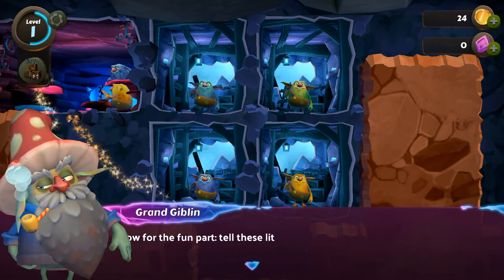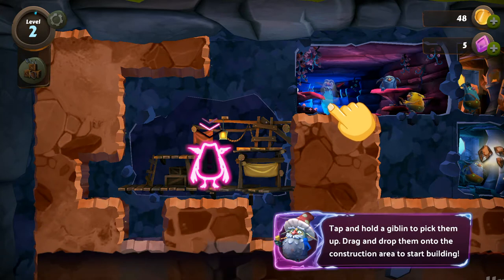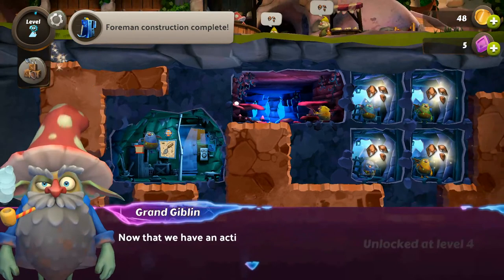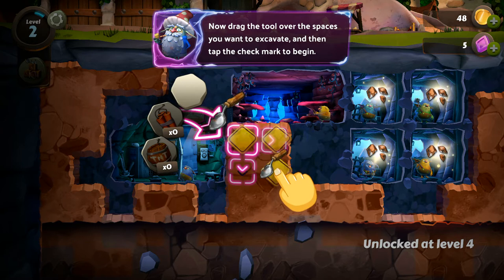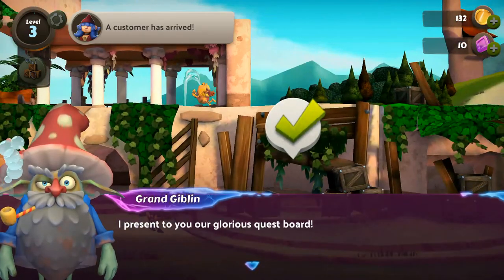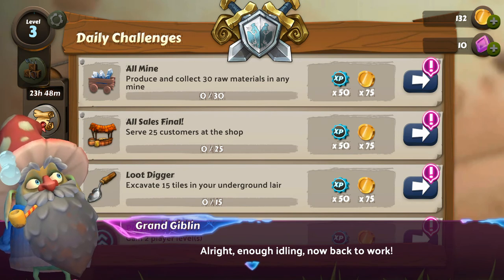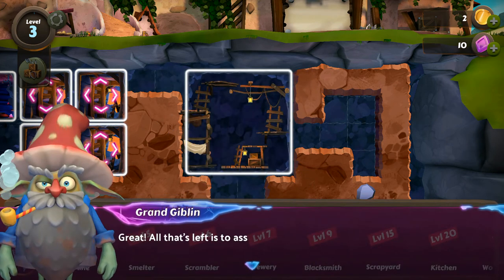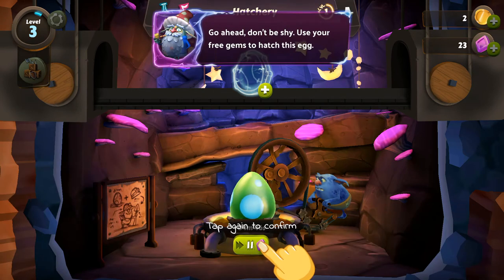🔴 Giblins Fantasy Builder Android Gameplay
Size: 131MB
Network: Internet connection is required to play this game

Welcome to the wonderful world of Giblins! In this fractured fairy tale world, you’ll build your ultimate castle business! Adventurers will journey from across the lands to trade for the wares in your shop and enjoy your castle. They’ll eat, drink and be merry in your banquet hall, tavern or theater… and relax after a hard day’s questing in your… spa?! Sure, you can even design a spa (or whatever you’d like)!

Keep your adventurers satisfied by filling their orders and keeping your castle rooms stocked and staffed to earn their trust (and more importantly, their gold).

But to do that, your business needs supplies to run! Your Giblins will be hard at work below ground, excavating new areas and mining for lost treasures. They’ll dig, craft and produce valuable goods to sell to your valued customers above ground.

Low on Giblin-power? No problem! Collect Giblin eggs from all over the world. Hatch them in the hatchery to build your custom workforce. Each Giblin is born fully grown, trained and ready to work! Assign them to important jobs to keep your business running smoothly and your commercial empire thriving.

You’re the boss! Manage your Giblin staff to build your utmost fantasy fortune!

- Hatch and train a huge variety of Giblins with unique skills.

- You call the shots! Manage how your Giblins work and how they improve their skills.

- Build the castle of your dreams. Construct rooms for your business and upgrade existing ones. You’ve got everything you need to get going, so put your Giblins to work!

Have you got what it takes to design and build the best castle enterprise in the Giblins world?